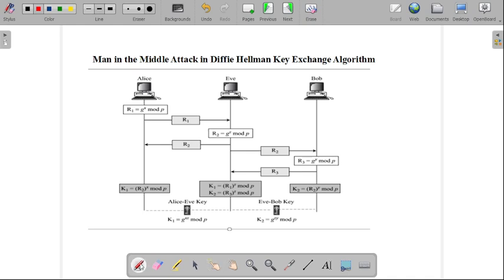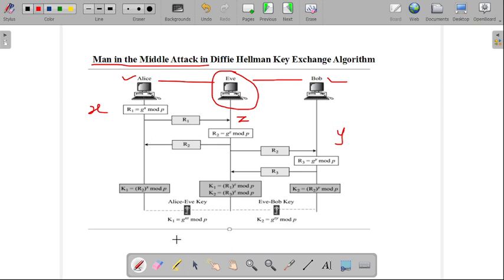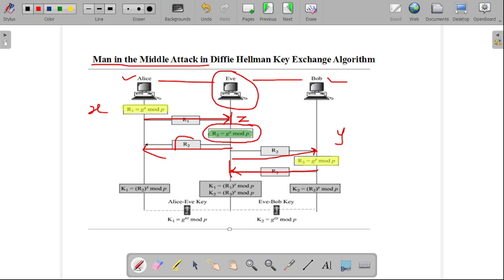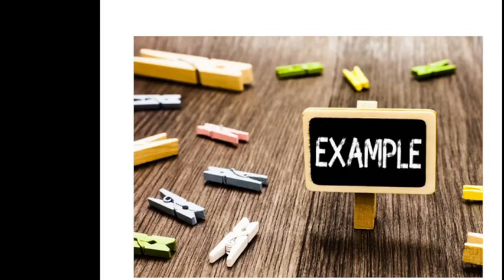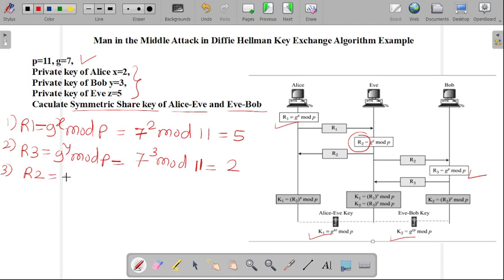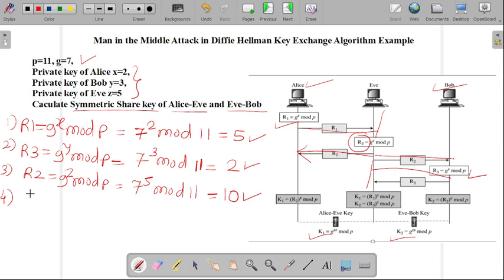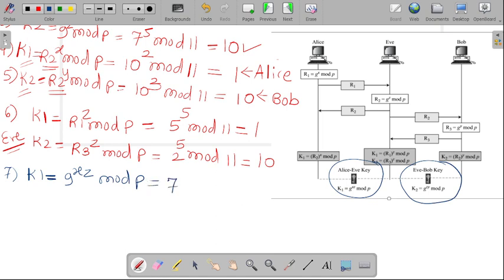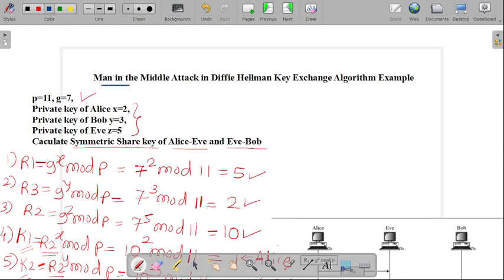Man in the Middle Attack | MITM Attack Explained | Man in the Middle Attack Tutorial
In this video, we explain the Man in the Middle Attack (MITM Attack) in detail with examples. You will learn what a Man in the Middle Attack is, how attackers intercept communication, and the risks it poses to network security.

We also cover how Man in the Middle Attacks work in real-world scenarios, different techniques used, and prevention methods in cyber security. This Man in the Middle Attack tutorial is useful for students of computer networks, information security, and ethical hacking.
⏱️⏱️VIDEO CHAPTERS⏱️⏱️
0:00 - What is Man in the Middle Attack
0:30 - Example on Man in the Middle Attack